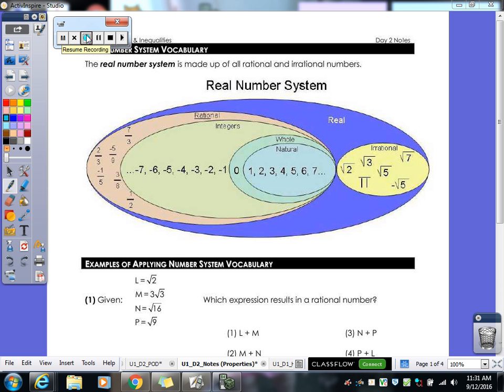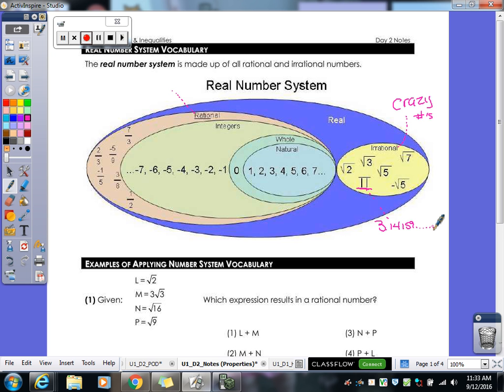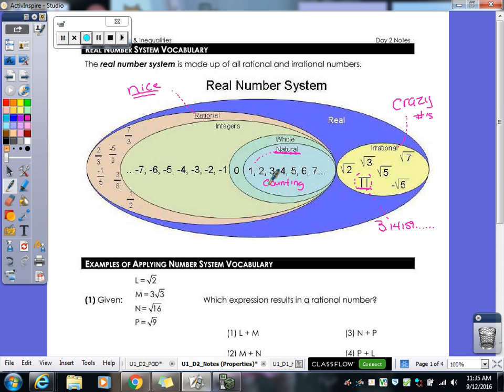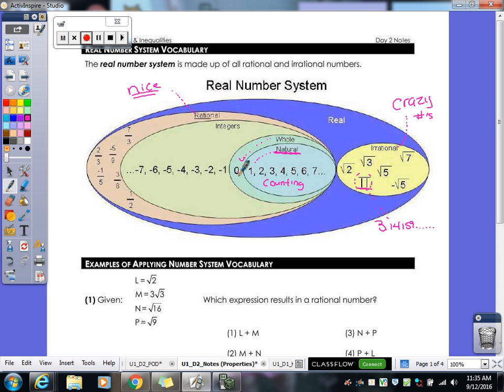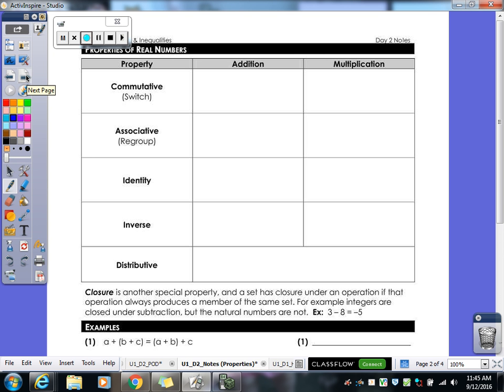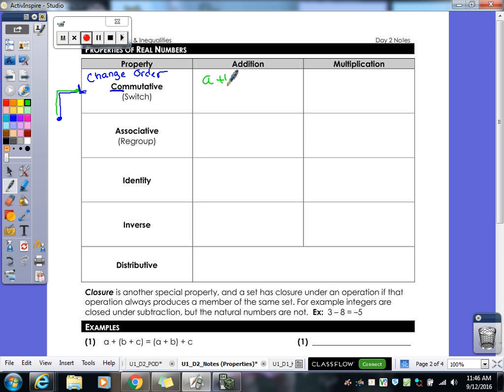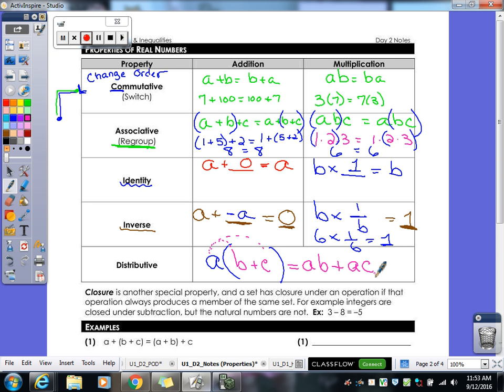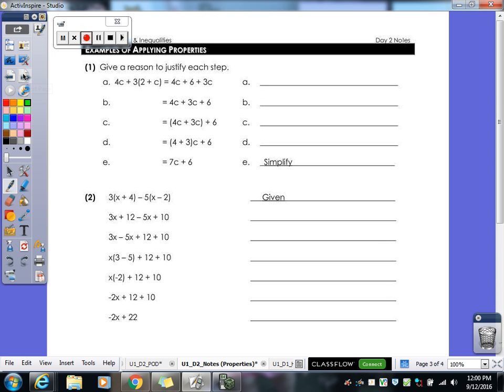Linear Equations and Inequalities | Day 2 Lesson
Going over names of number systems and properties of real numbers.